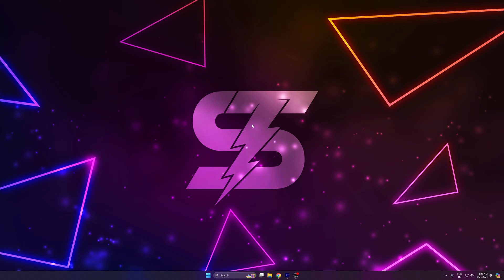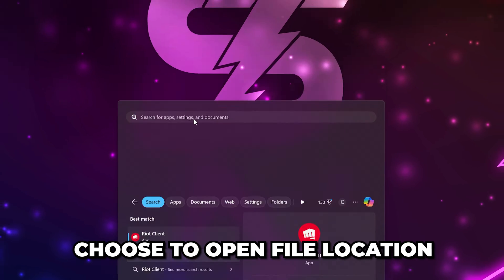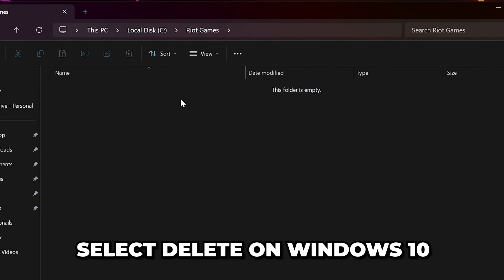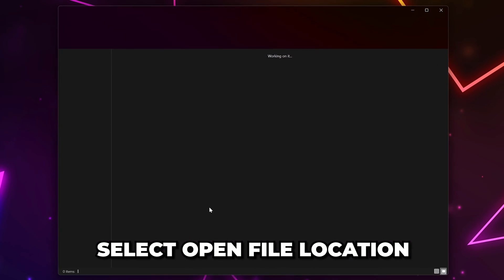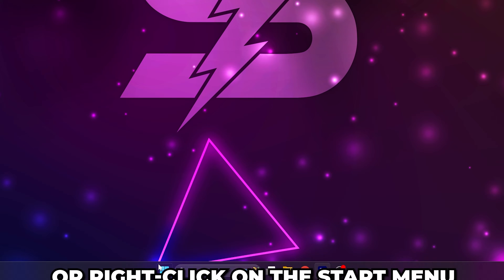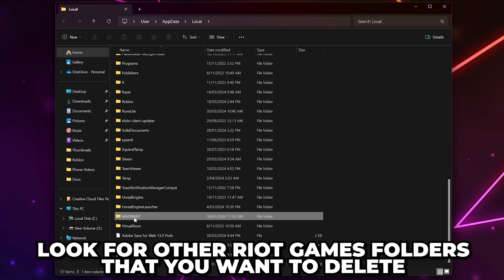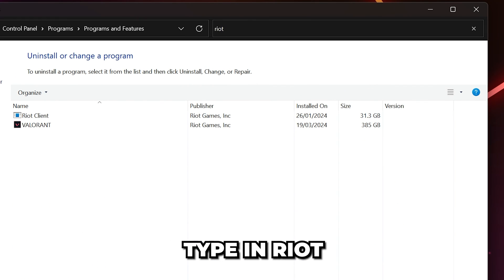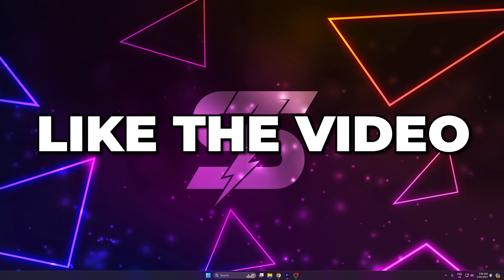How to Uninstall Riot Games Client - Remove Riot Client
In this tutorial I show you how to uninstall Riot Games Client. By uninstalling the Riot Client you will remove all games made by Riot as they require the Riot Client to play. Ideally, when you uninstall the Riot Client you will want to completely uninstal; the software, including all the extra files.

You can uninstall the Riot Games client by deleting the Riot Games folder on your PC. Typically, this is located on the C drive, however, you may have changed the location when you installed the Riot Client. The easiest way to find the location is to right-click on the Riot Client shorcut and choose to open file location. This will take you to the Riot Client folder on your PC, which is inside the Riot Games folder that stores all of games owned by Riot. Additionally, the client files are also saved here.

Once you have deleted the Riot Games folder the Riot Client will be uninstalled. However, some files will remain on your PC. You can manually delete these files. Using the Run application you can open the local files on your computer and delete the Riot Games folder here. Additionally, the games by Riot may also have their own folders. To ensure that you completely uninstall the Riot Client you may also want to delete the game folders.

Additionally, you can also delete the shortcuts saved on your PC. These are the files which will run the application file for you, but aren't the actual application. As the Riot Client application file is now gone the remaining shortcuts are no longer needed. Often you will have shortcuts saved on your desktop. However, you may also have a Riot Games folder in the Start Menu programs folder on your PC. You can delete the Riot Client shortcut by searching for it with the Start Menu, and choosing to open file location. After which a file explorer window will open with all of your Riot Games shortcuts. You can go back a folder to delete the Riot Games folder, removing all of the shortcuts at once.

As a final step you can open the control panel and select the uninstall a program option. This allows you to see all of the programs that you have on your PC. Once here you can search for "Riot" to find any games and applications owned by Riot. You can then uninstall the Riot Client to remove it from your PC. Additionally, you may also need to uninstall some games.